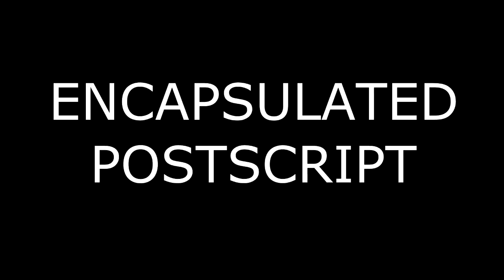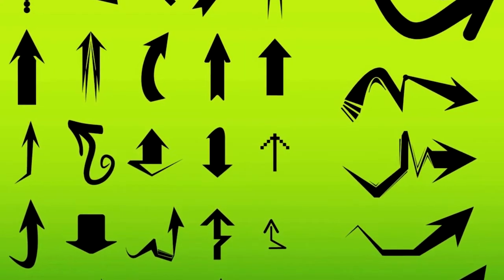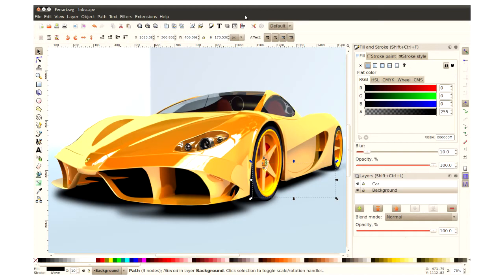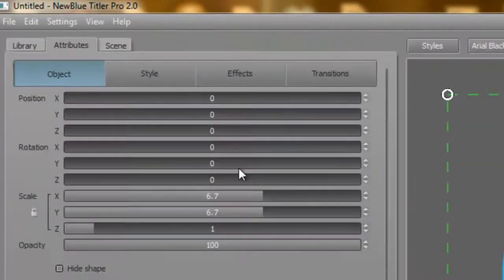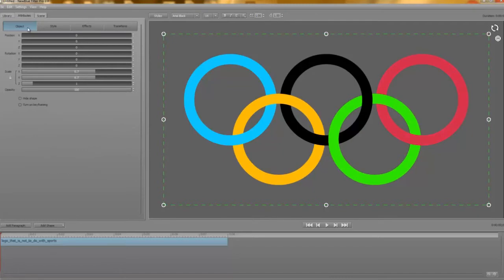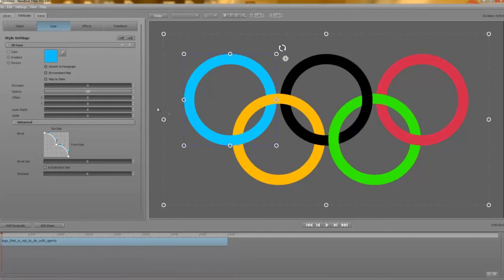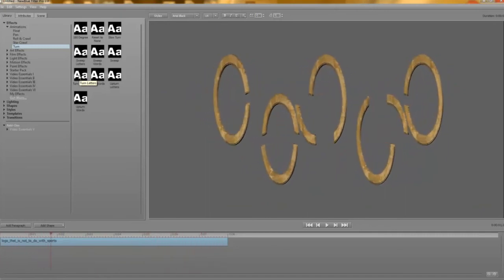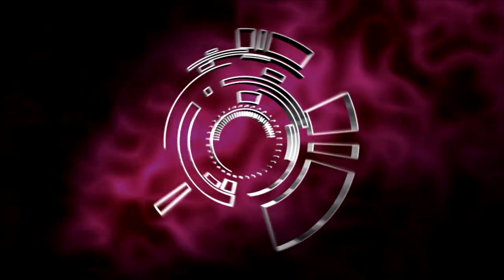Titler Pro 2 EPS Vector Graphic Import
In this tutorial, Ian Stark shows how to import and work with EPS vector graphics within NewBlue Titler Pro 2.0.  Easily include logos and other graphics into your video productions Give EPS graphics new personality in your video project by adding a touch of lighting, bevel, or movement with this simple and powerful video editing plugin.

To learn more about Titler Pro 3,